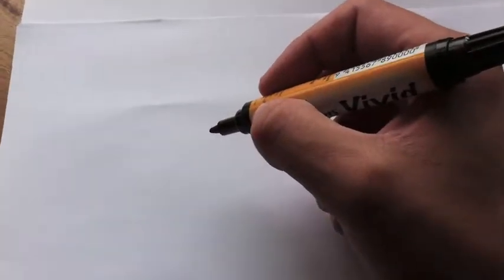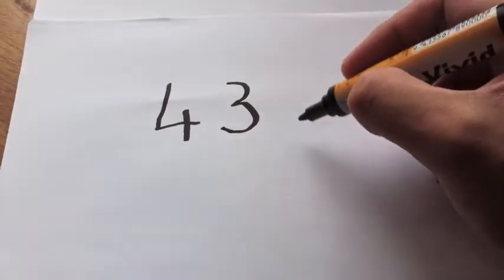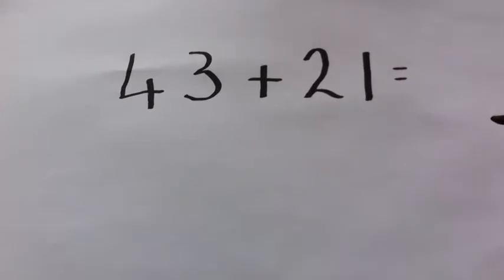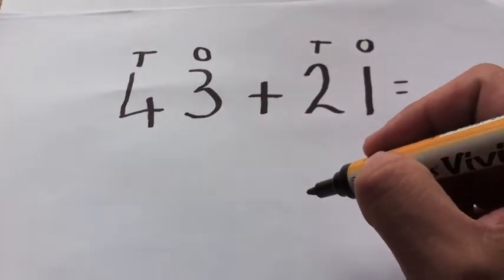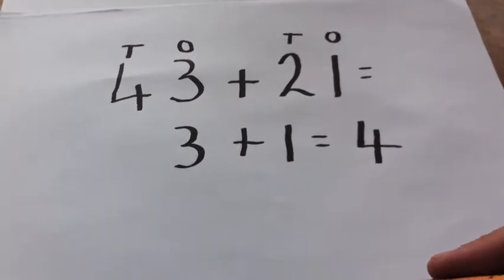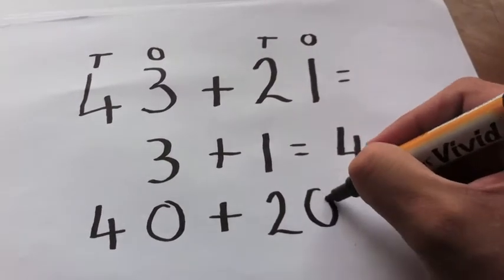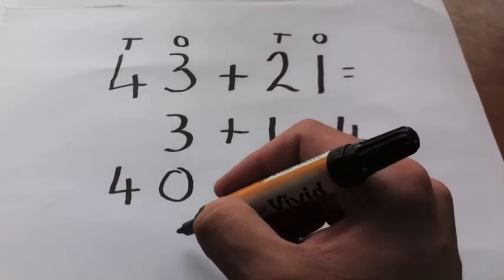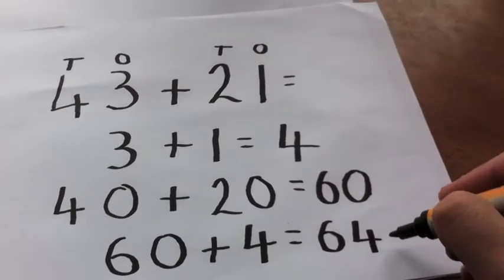Maths Made Easy NZ: Adding 2 Digit Numbers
How to add 2 digit numbers using the place value method.